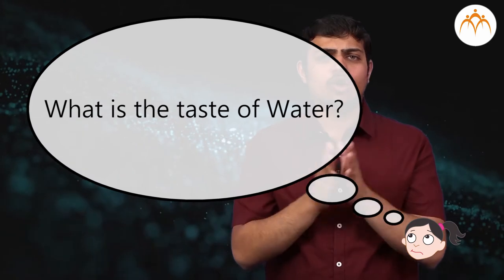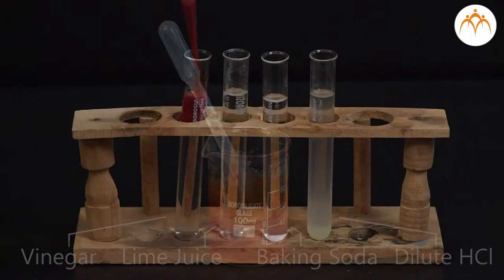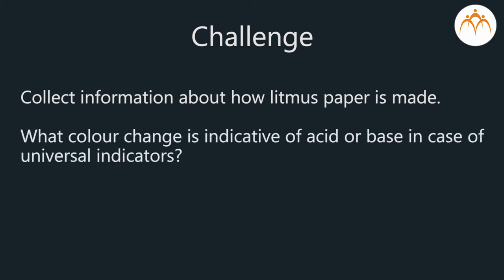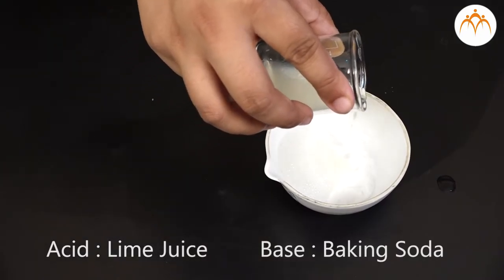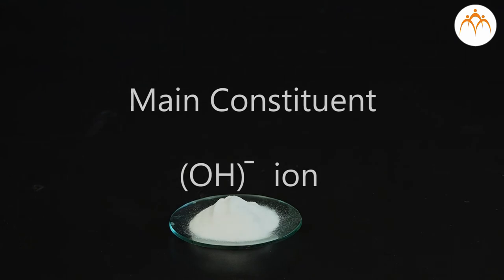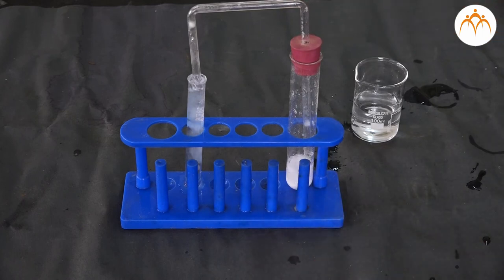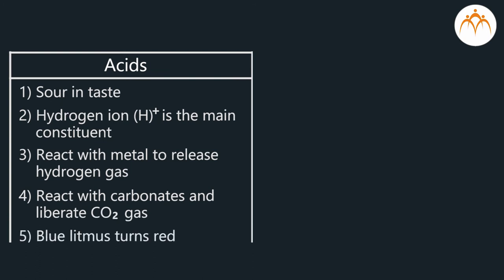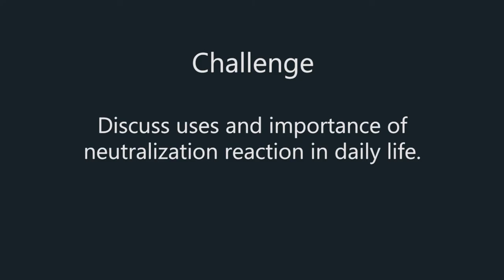Introduction to Acid and base - Part 2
Introduction to Acid and base - Part 2,8th,Science,Jnana Prabodhini,Maharashtra Board,